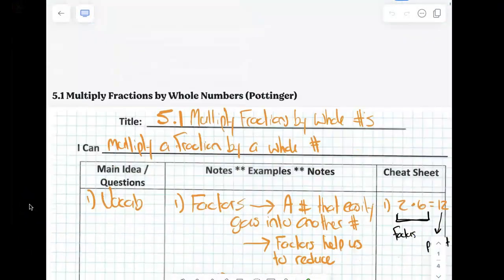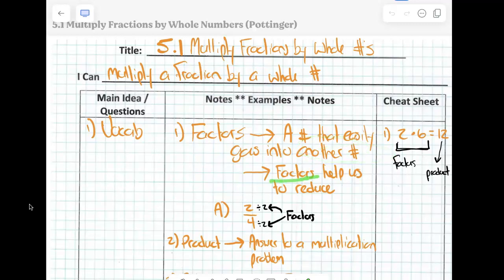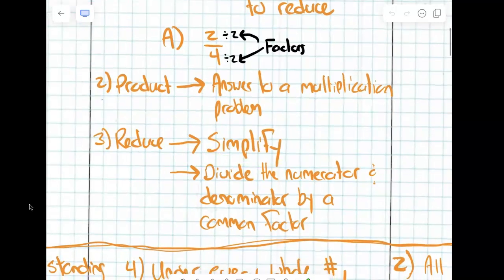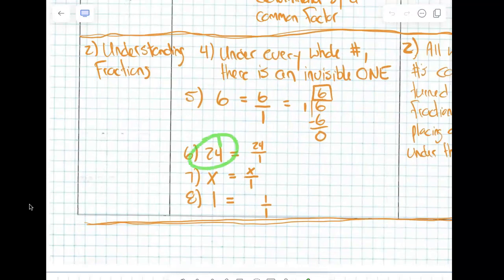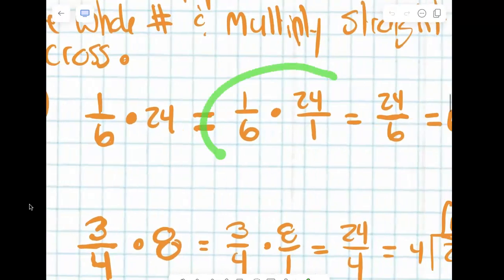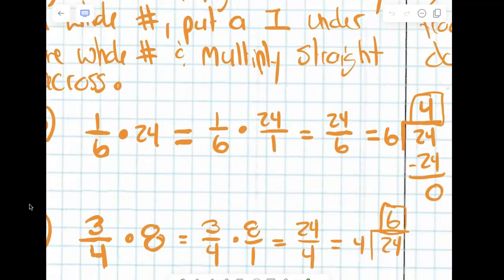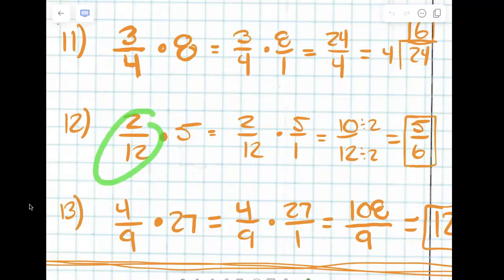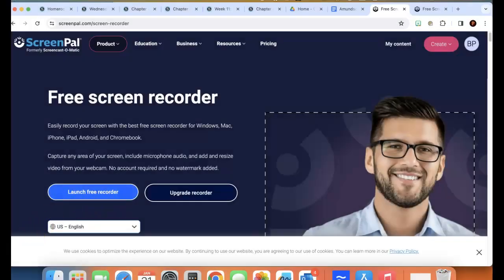5.1 Multiplying Fractions by Whole Numbers (Pottinger)